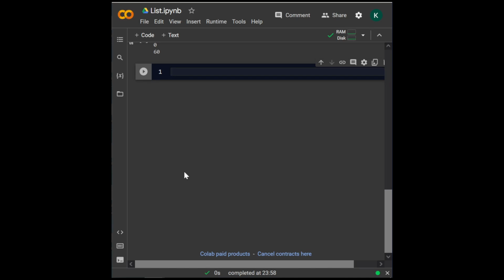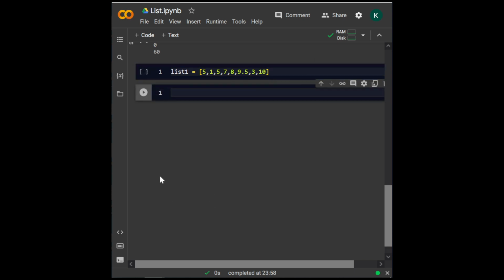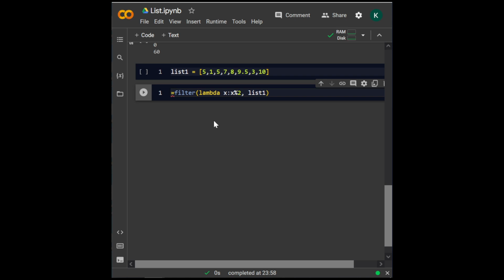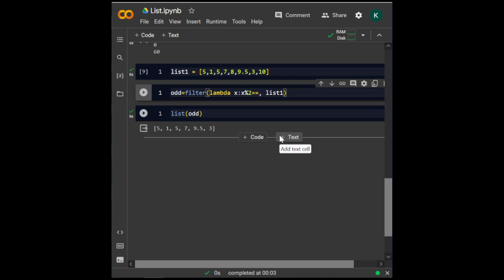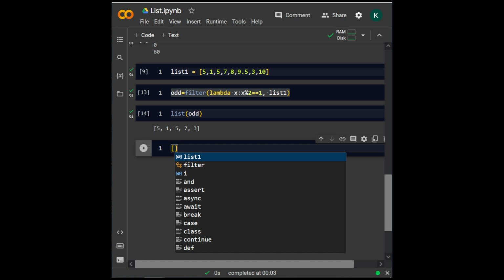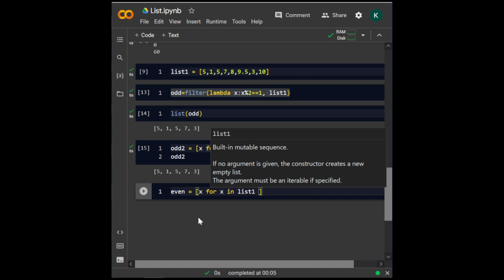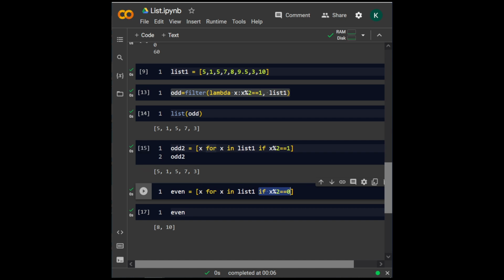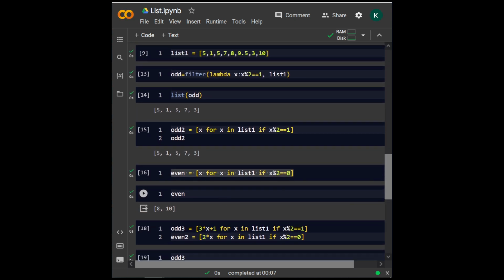Filtering a list, filter(), list comprehension